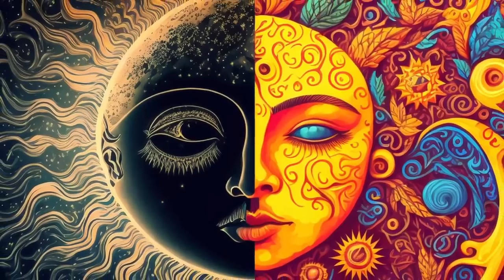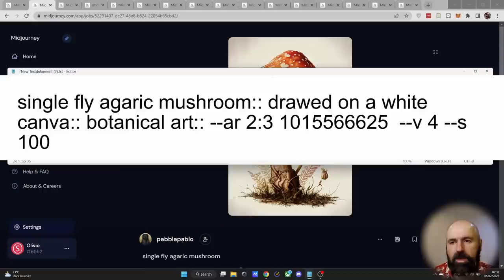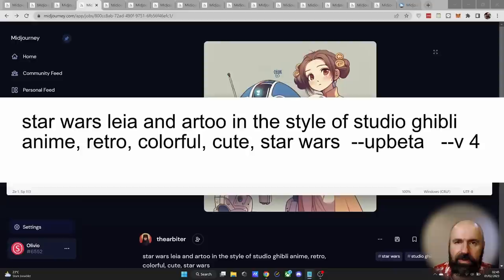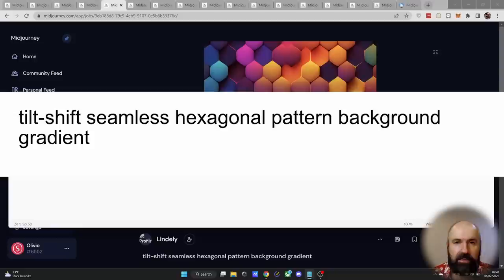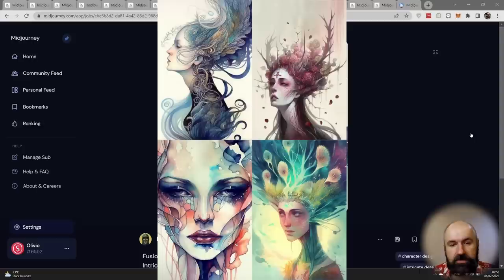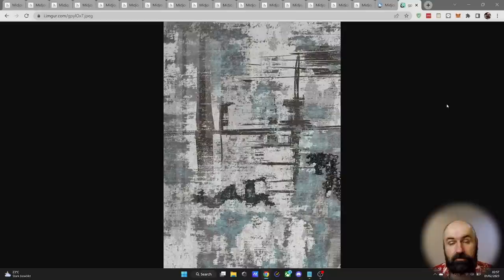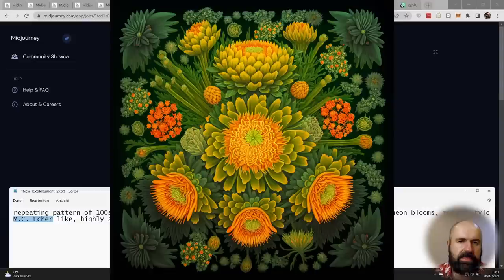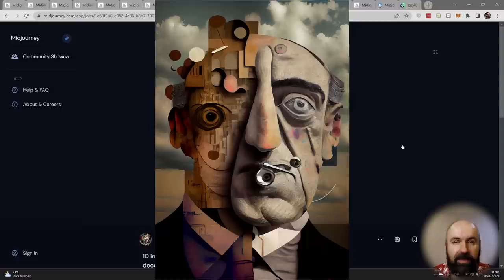MIDJOURNEY AI - 10 UNCOMMON Styles - PROMPT Guide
Unlock Your Creativity with these 10 Rare Midjourney Art Styles - Your Ultimate Guide to Stunning Midjourney Art!

Are you tired of the same old Midjourney Art styles that everyone else is using? Do you want to stand out and create something truly unique and captivating? Look no further than our comprehensive guide to the Top 10 Uncommon Midjourney Art Styles.

This expert tutorial will take you through each style, analyzing the prompts and techniques behind their success. Discover the secrets to creating dynamic and innovative Midjourney Art that will leave a lasting impression. From bold and abstract to whimsical and surreal, you'll find a style that perfectly suits your creativity and vision.